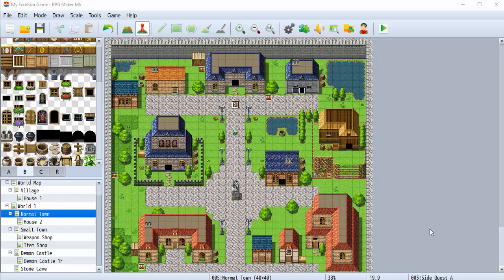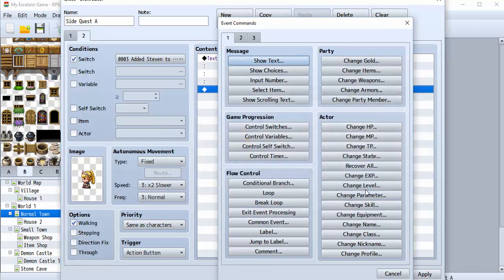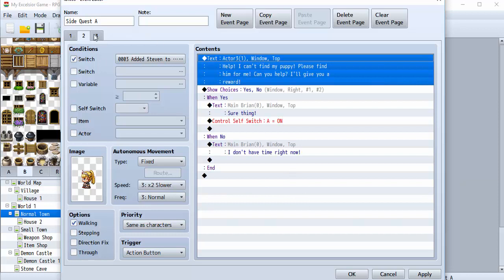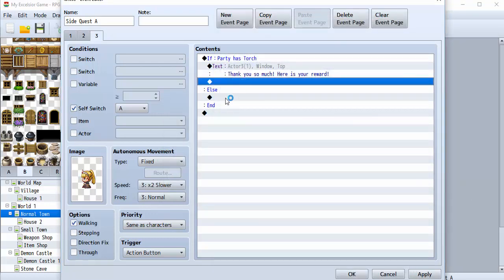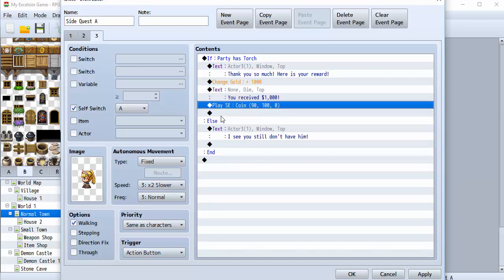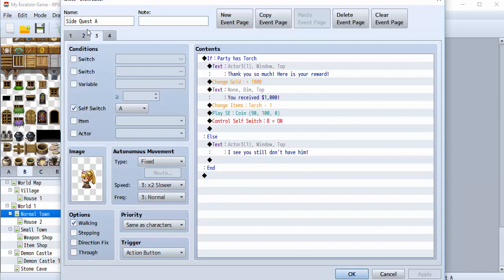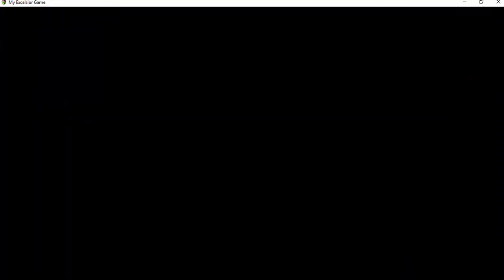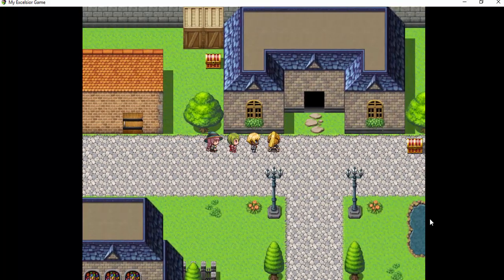Unit 4 Day 7 Creating Side Quests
Creating Side Quests